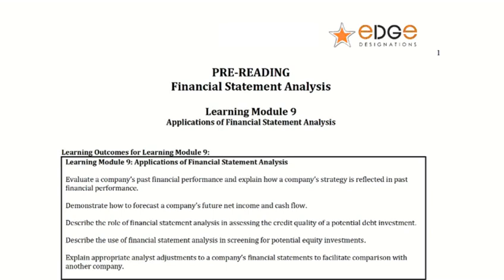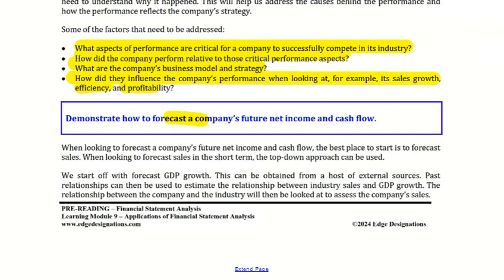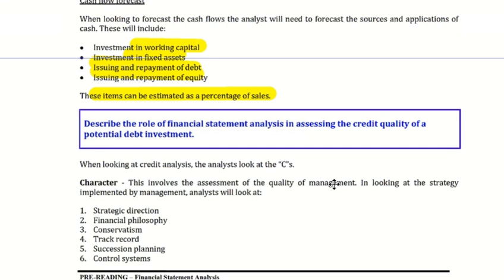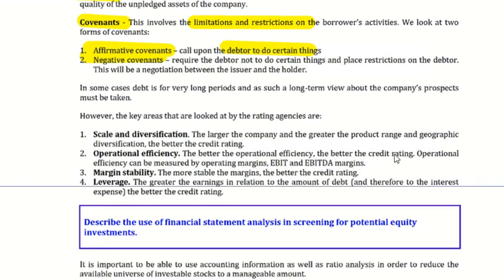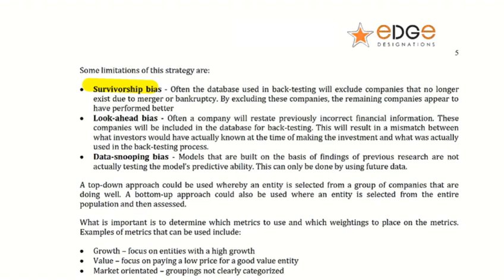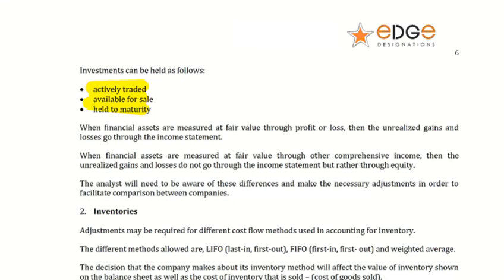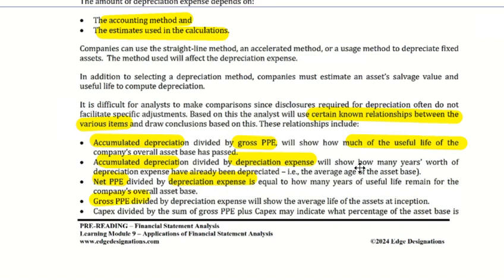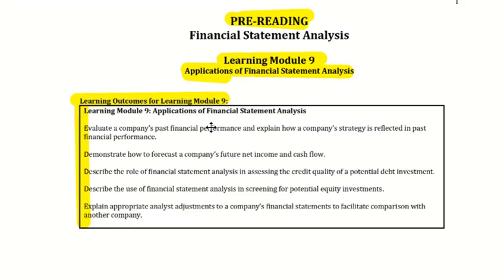FSA - Pre-read - LM 9 - Edge - Video 1